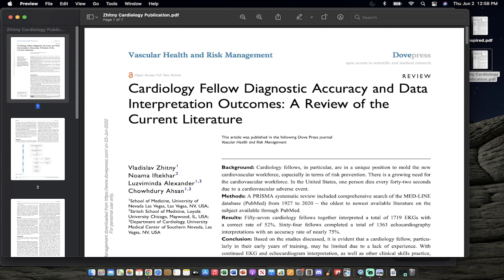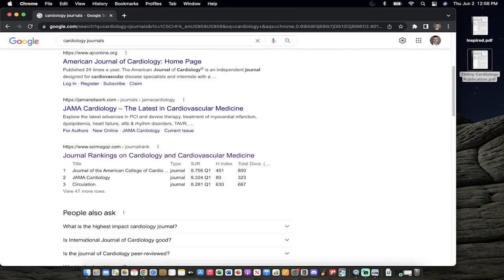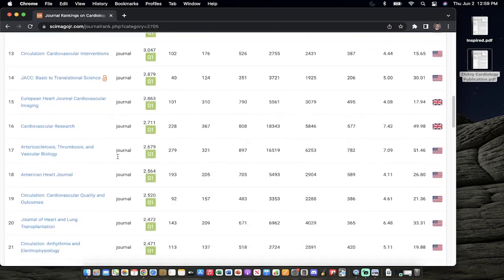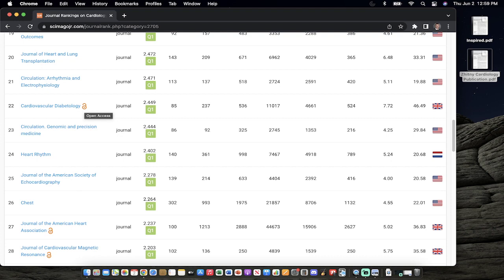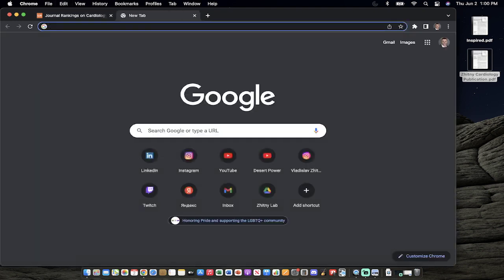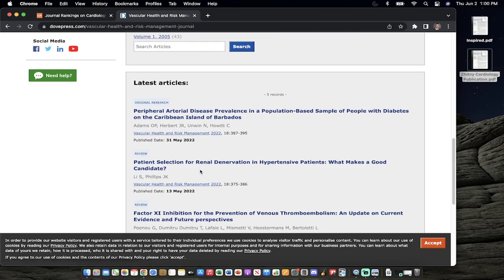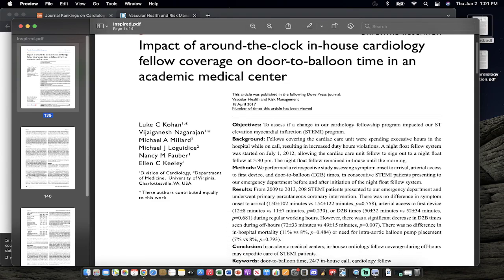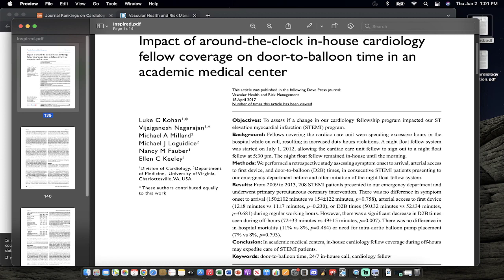Coming Up With A Research Project Idea for Systematic Literature Review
ResearchEx practical way to come up, write and publish manuscripts.